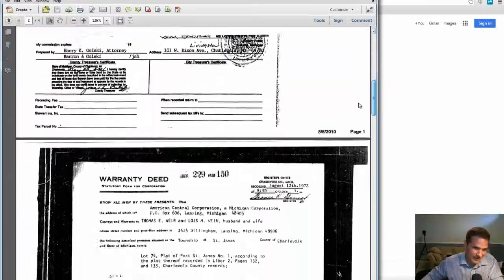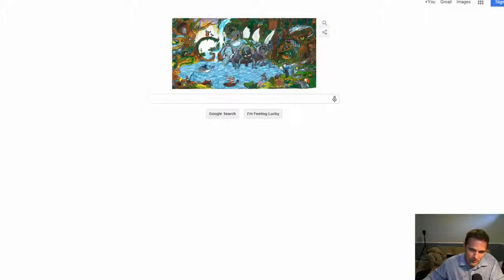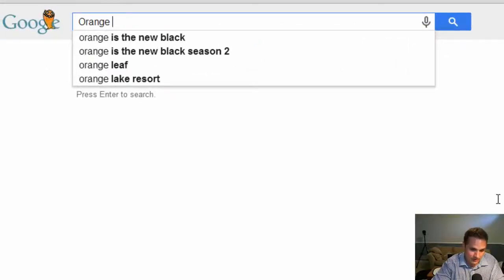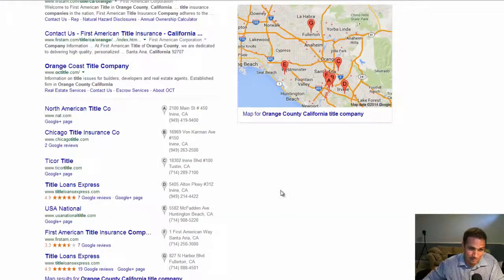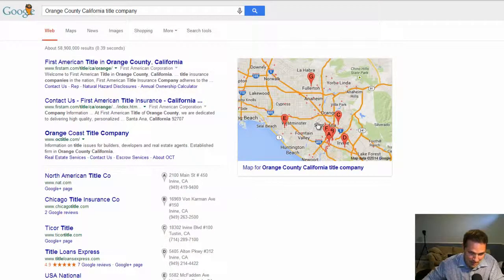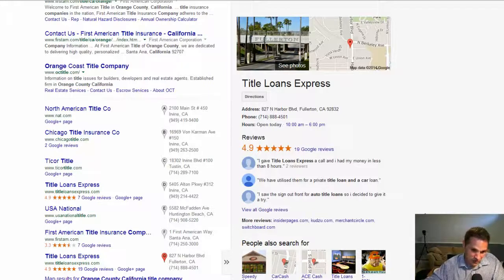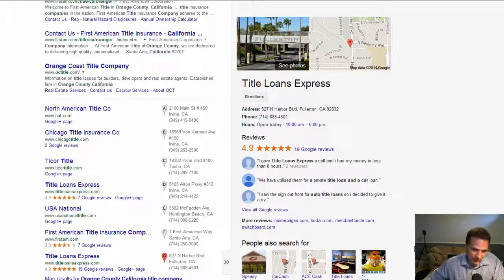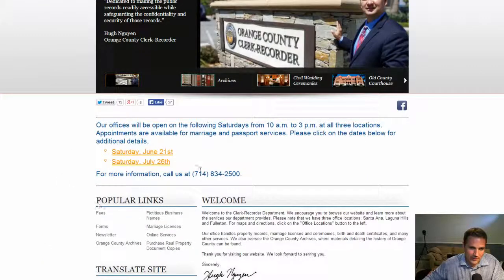How to Order a Title Search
Do you need to order a title search and examine the title history of a property you're looking to purchase? It's not difficult to get the document you need if you know where to look. In this video - I'll explain a few ways you can get the documents you'll need to conduct a proper title search.

Once you have the documents you need, this video explains more specifics on what to look for while you're doing your title search